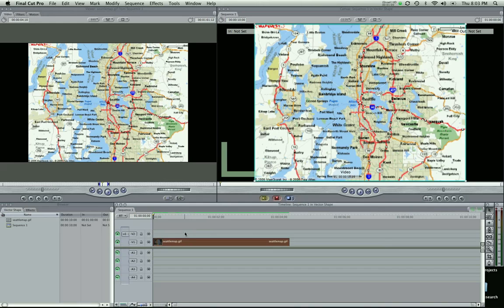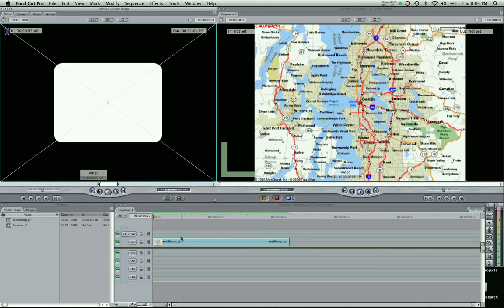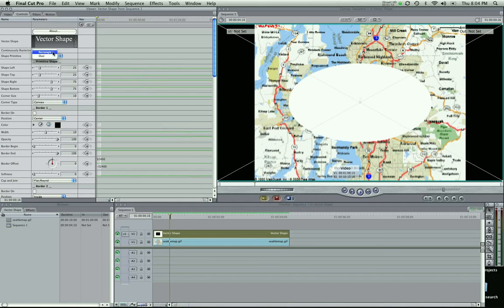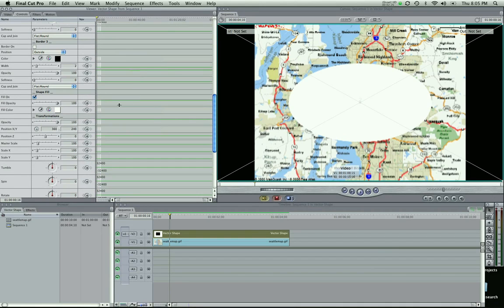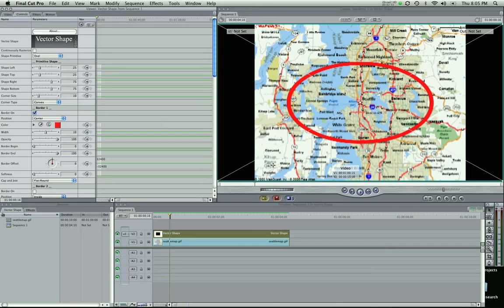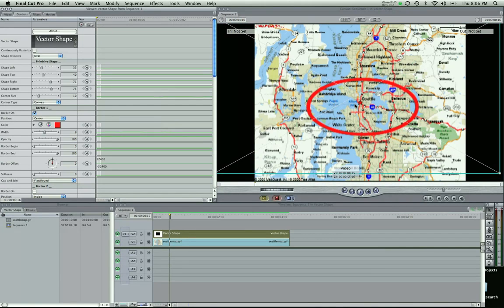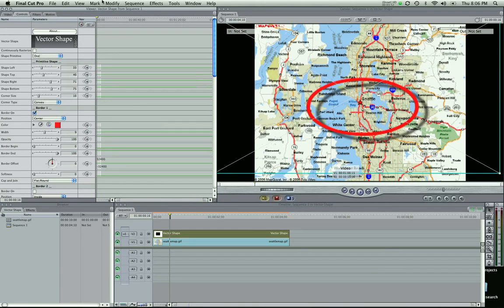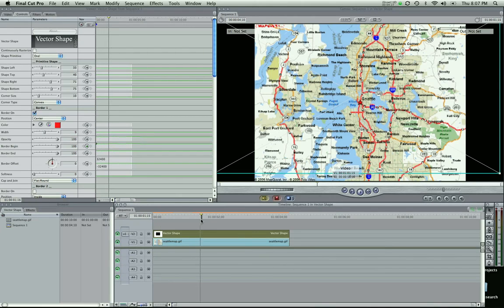Final Cut Pro Tutorial Using a Vector Shape